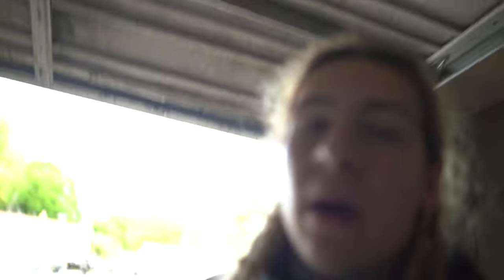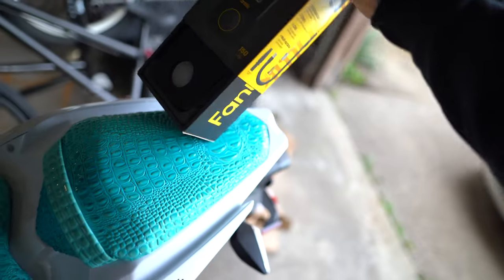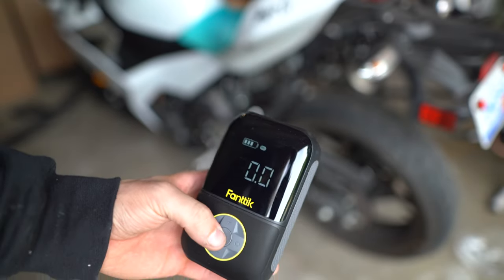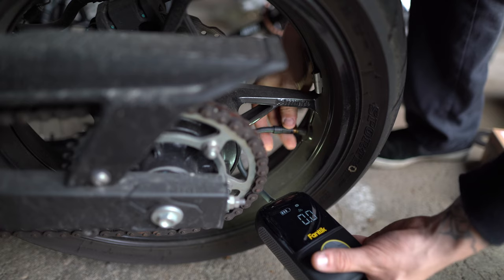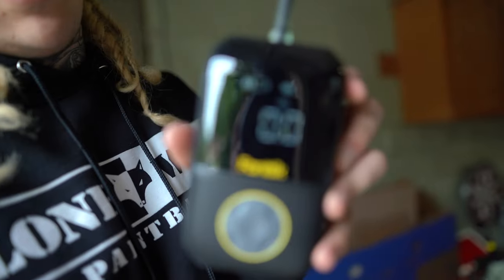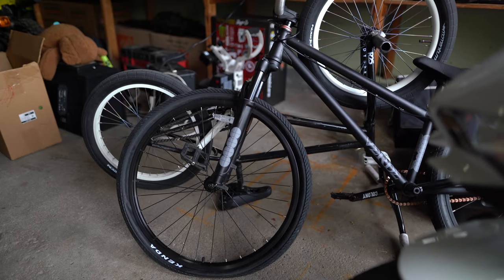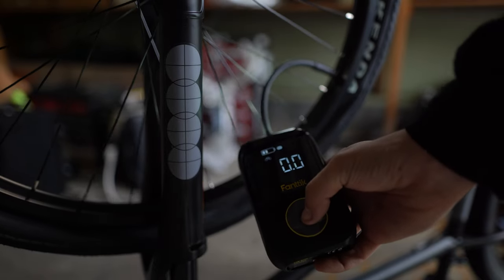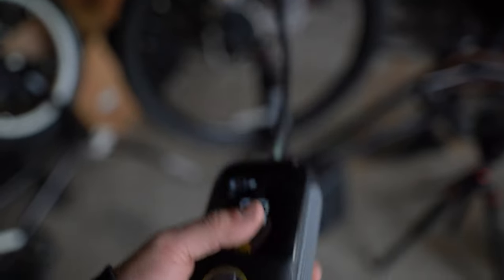A Must Have Motorcycle/Bicycle Tool | Portable Air Inflator Fanttik X8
Fanttik X8 Portable Air Inflator. This thing is awesome! Works for Motorcycle tires, Bicycle tubes, Car tires, and sports balls! Up to 150 PSI. Super small design easy to take on a trip. Charges with a USB-C charger. Most convenient pump I've ever owned. Takes a couple minutes to air up a bicycle tire but when you're in a pinch this thing is a life saver. Best portable air inflator out there! Not super loud, very easy to use. Also has a built in flash light!

Save 40% total for Fanttik X8 Tire Inflator for a limited time!